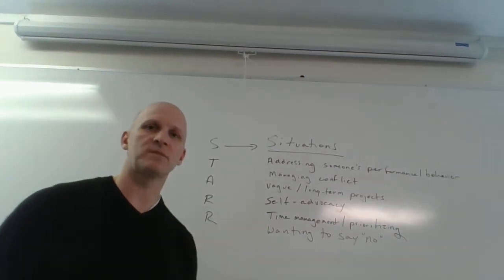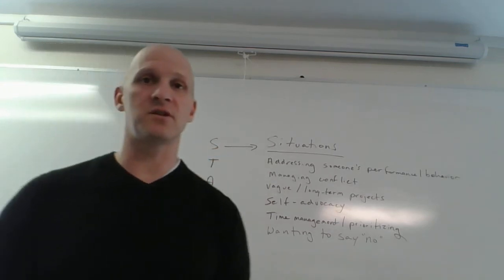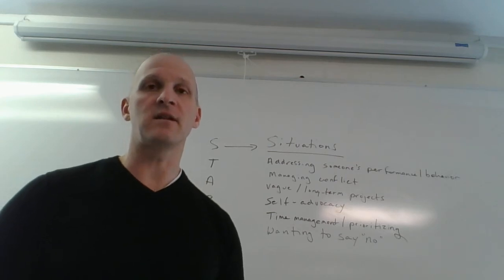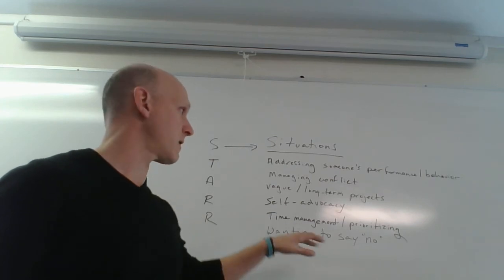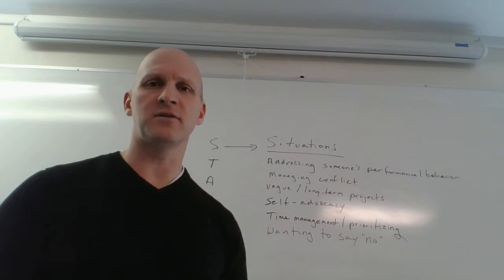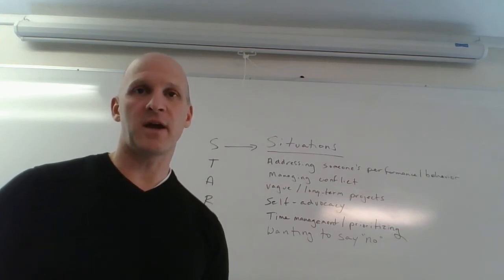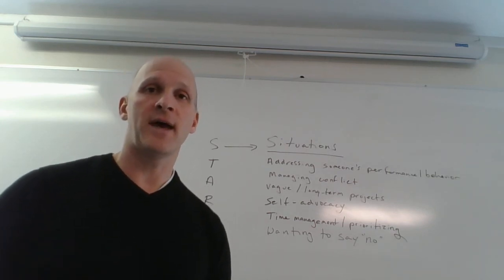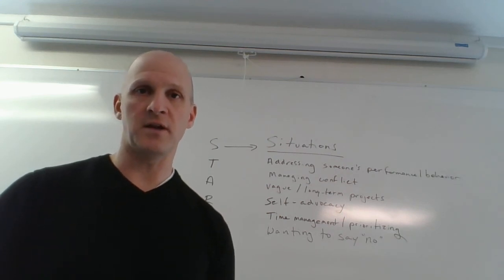White Board Friday: Non-Ideal Situations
In this video I take the S from the STARR model and expose some situations we encounter that may trigger you.  I will give you a practice to support you.